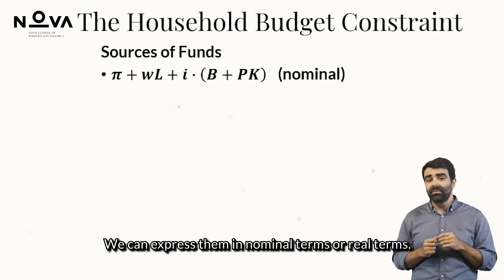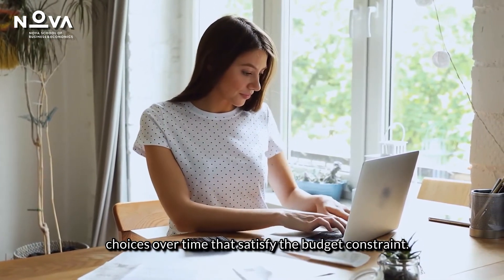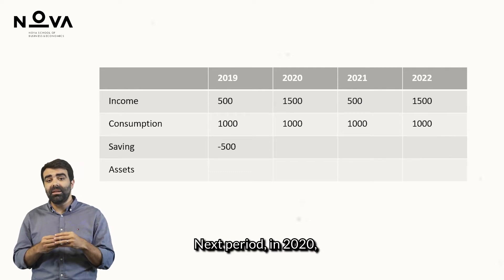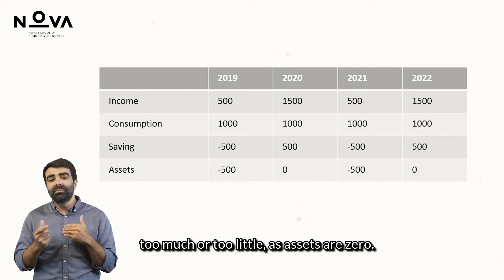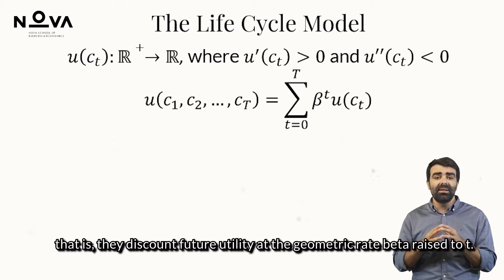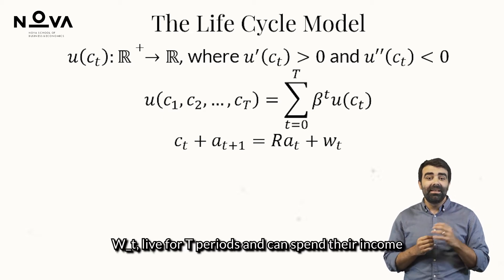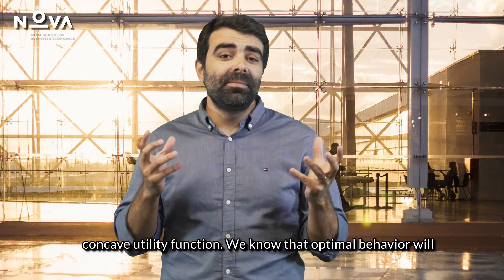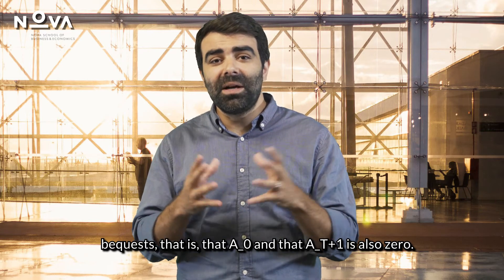17 Part III 2.b - Permanent Income Hypothesis and the Life Cycle Model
We introduce our theory of consumer behavior, permanent income hypothesis.